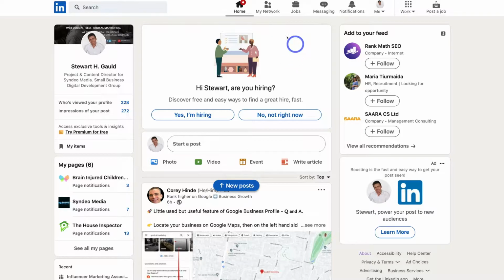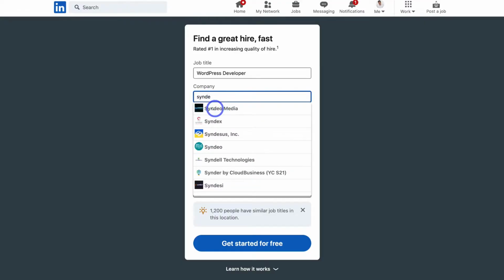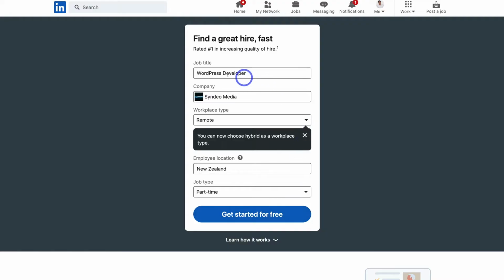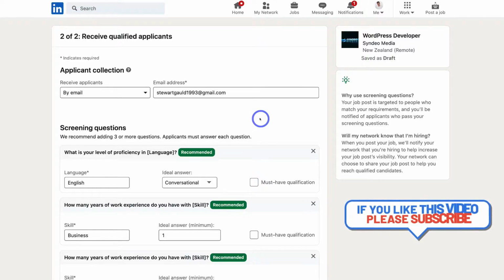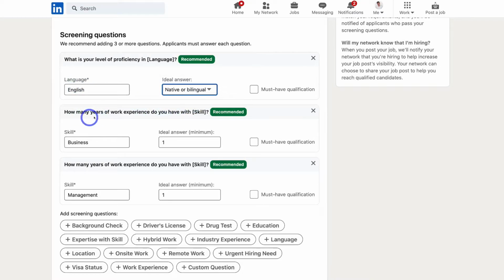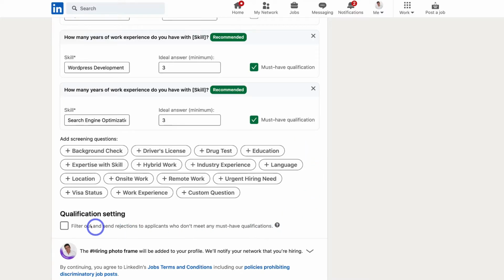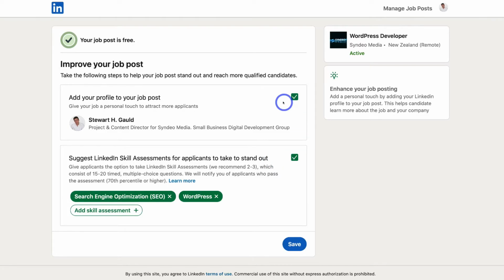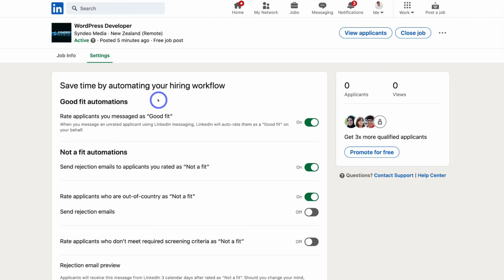How To Post A Job On LinkedIn for Free | LinkedIn Job Posting Tutorial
In this brief LinkedIn job posting tutorial, I share how to post a job on LinkedIn for free.

LinkedIn is a social media channel designed for professionals and currently has over 850 million users in over 200 countries!

LinkedIn now lets you create and post a job listing directly into the LinkedIn ecosystem so that you can attract and hire the right talent. This powerful and free LinkedIn job posting feature is available to anyone.

Today, I walk you through the job listing-creating process and help you publish your first job on LinkedIn so you can start receiving applications right away!

► Here are the following chapters for this LinkedIn job posting tutorial:

0:00 Intro
01:15 Getting started
01:38 LinkedIn jobs
02:23 How to post a job for free
08:44 Manage LinkedIn job
09:45 Outro

Let me know if you found this LinkedIn job posting tutorial helpful. Also, if you require any help or support with your online activities, make sure to get in touch with me today.